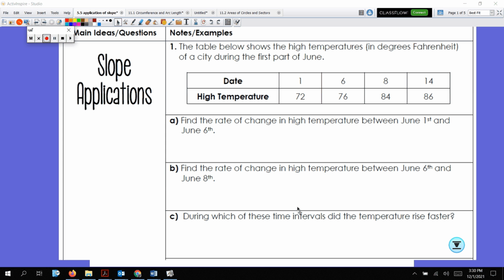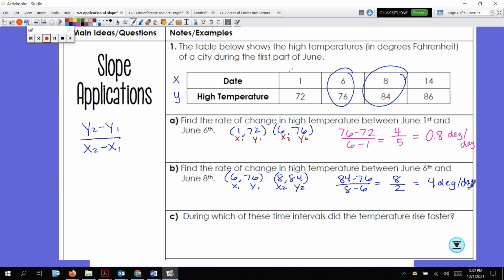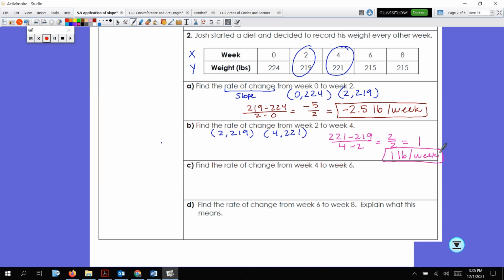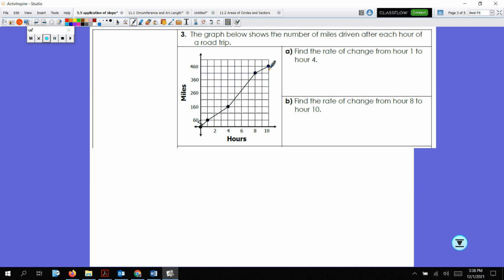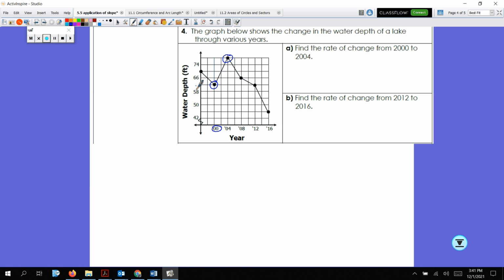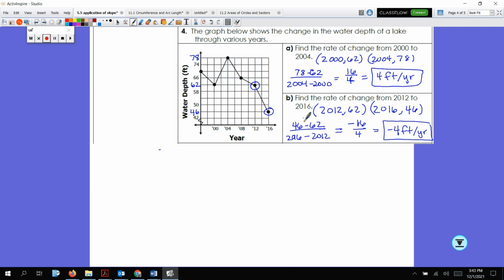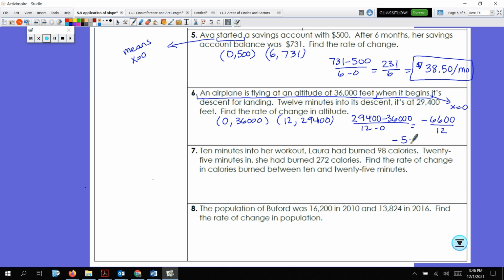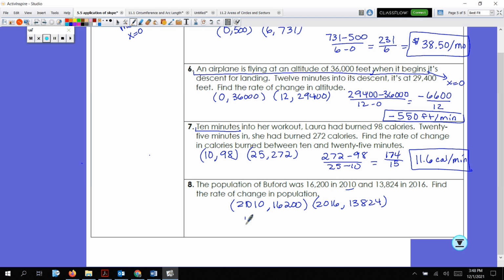Lesson 5 5 Slope Application